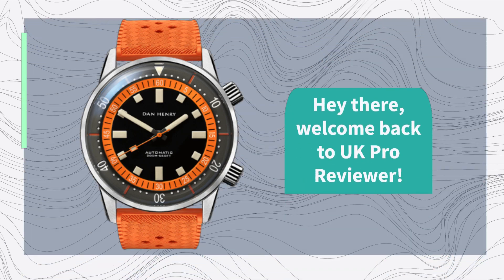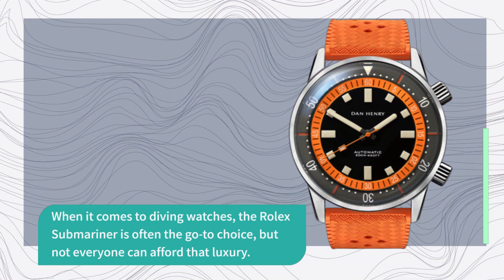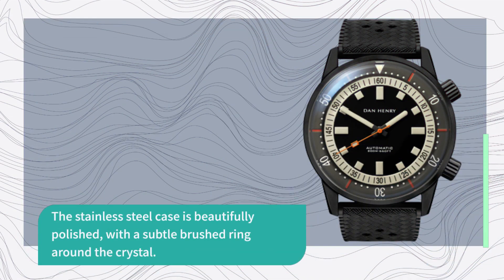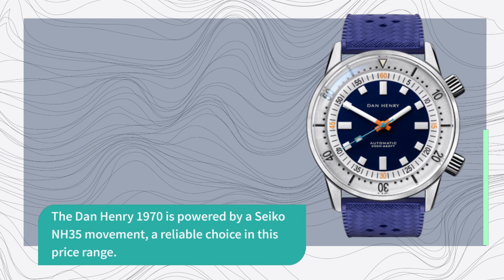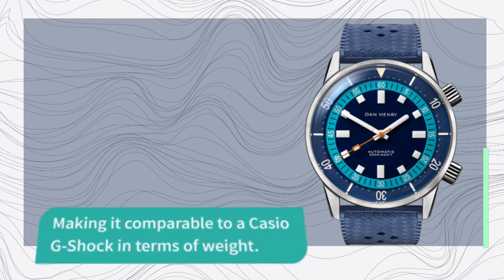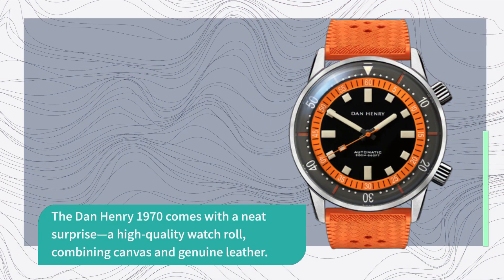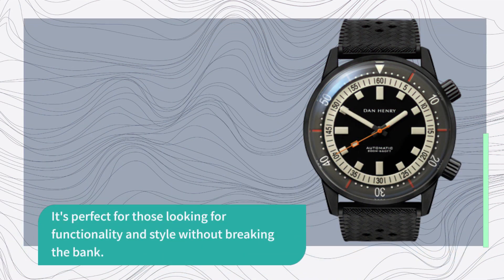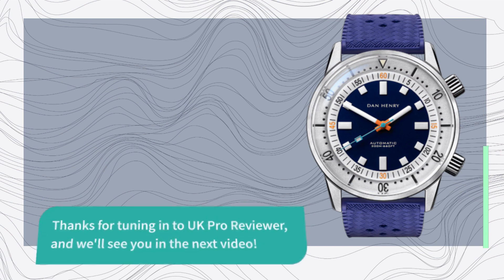Dan Henry 1970: Embrace Timeless Style with Vintage Inspiration! | Review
In this video, we present a comprehensive review of the Dan Henry 1970, a vintage-inspired timepiece that pays homage to the iconic watches of the 1970s. Join us as we explore its retro design, high-quality craftsmanship, and reliable movement. We'll discuss its dial options, case materials, and strap choices, providing you with valuable insights to help you make an informed decision. Whether you're a watch collector, a fashion enthusiast, or simply appreciate timeless style, this review will guide you through the key aspects of the Dan Henry 1970.